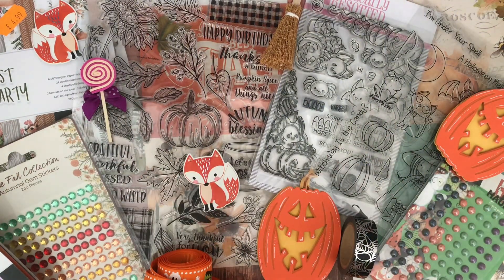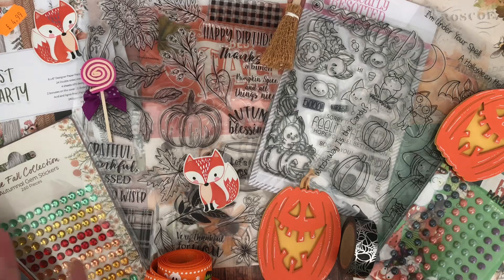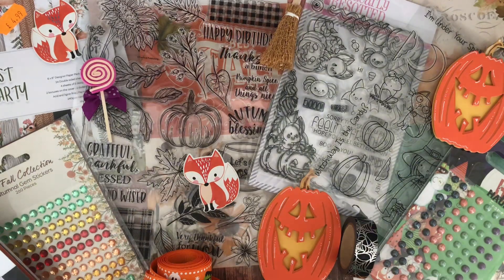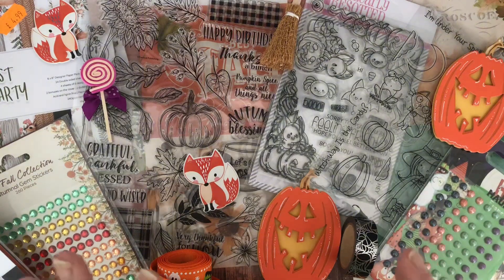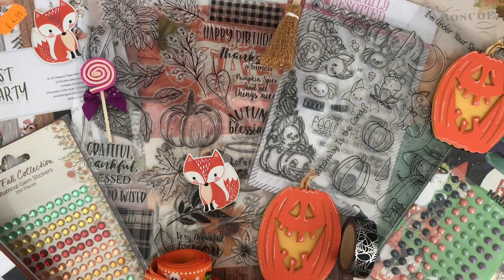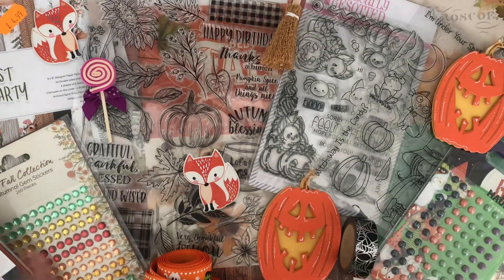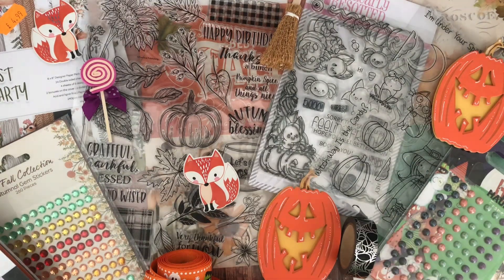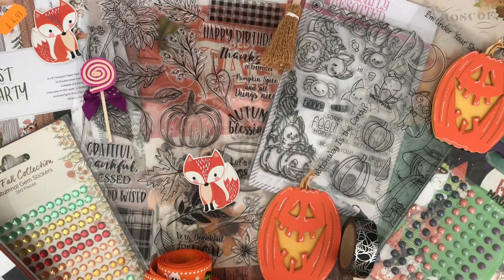Autumn/Halloween Collaboration Call Out 🎃 Anyone Interested???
Hello thank you for joining me today this is a little call out video for a Autumn/Halloween collaboration I’m going be running.
The idea is we upload some inspiration projects on Autumn or Halloween theme.
Thought we could upload our projects on the following dates..

6th September 6pm uk time AUTUMN
13th September 6pm uk time AUTUMN
20Th September 6pm uk time HALLOWEEN
27th September 6pm uk time HALLOWEEN

The thumbnail can be found on my community tab but if you would rather I email it to you drop me message at

Hope this is something you’d like to join in with no pressure at all let’s just have some fun and bust some of that stash 🎃🎃🎃